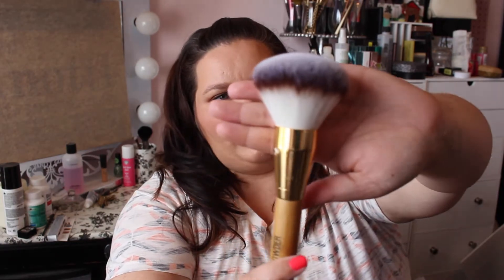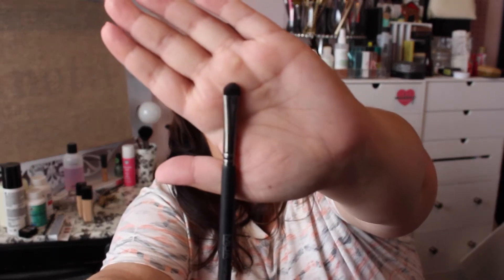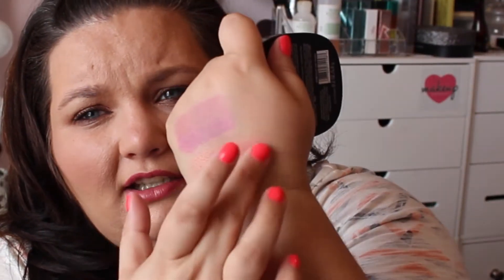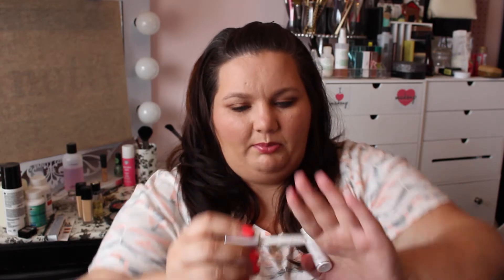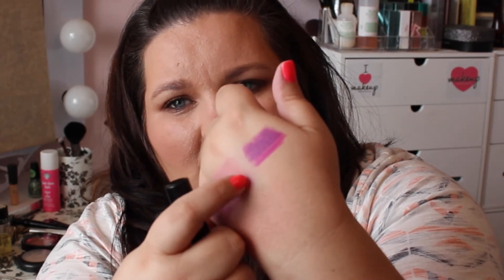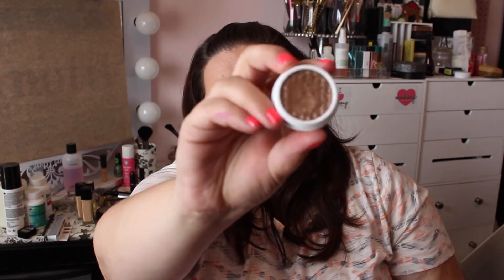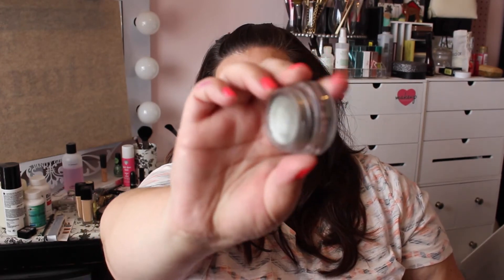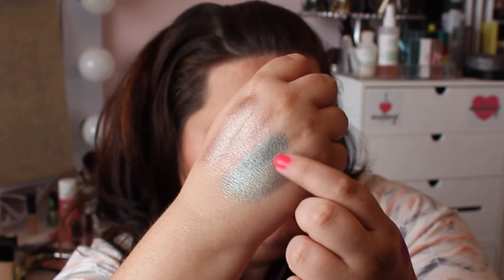June Beauty Favorites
for my home decor, fashion, beauty and lifestyle blog posts.